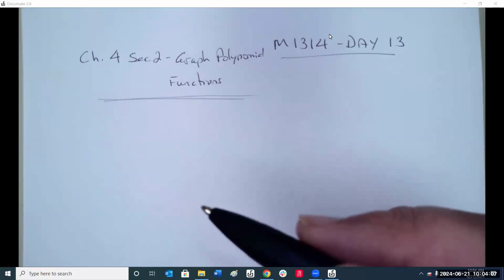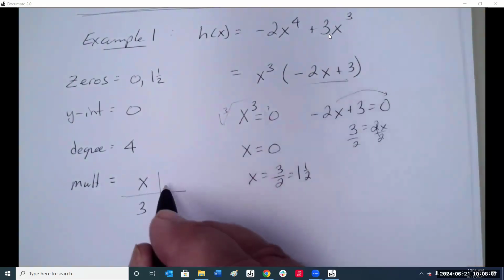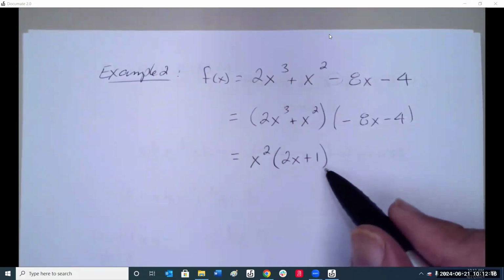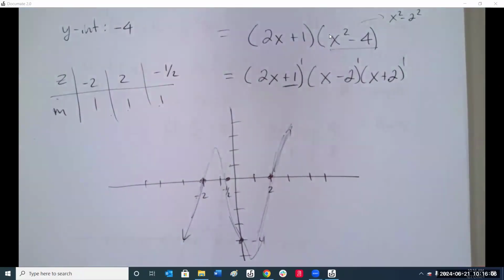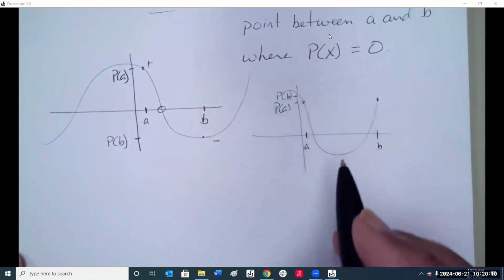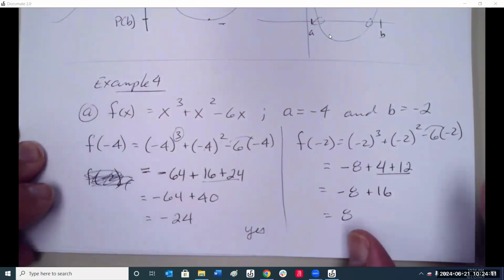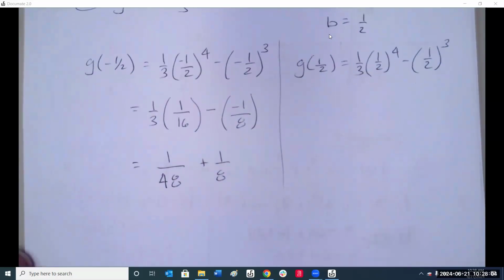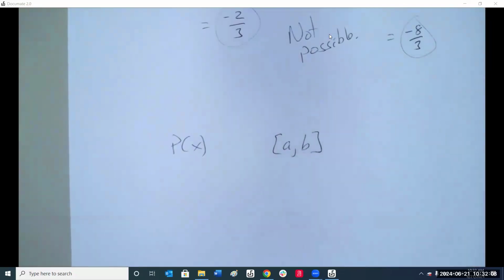MATH 1314 CH 4 SEC 2 Graphs of Polynomial Functions